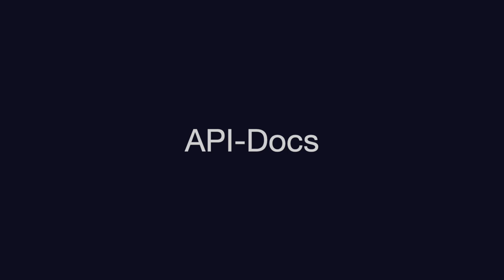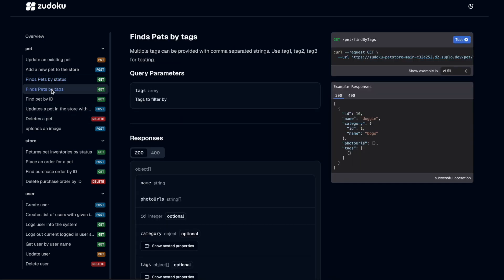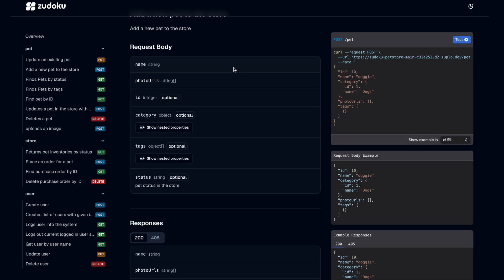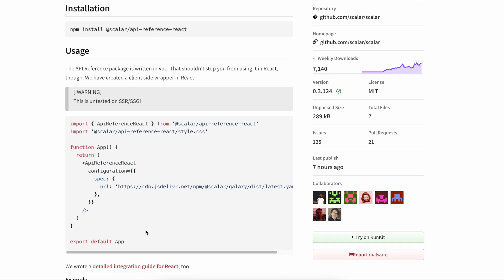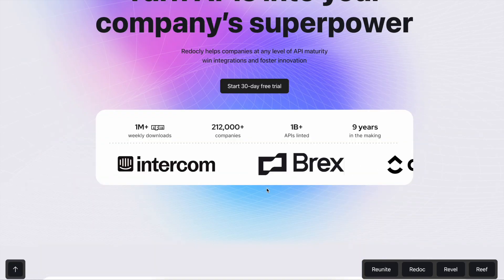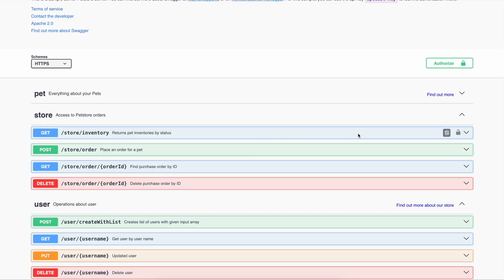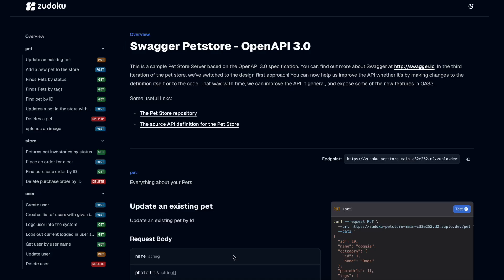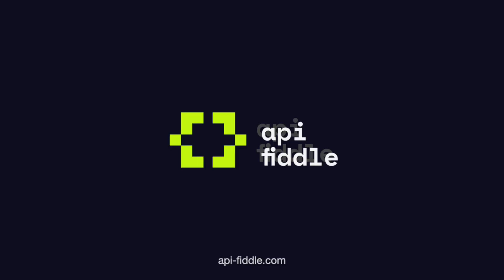Best Tools to Generate Free API Documentation — OpenAPI, Zudoku, Scalar, Redoc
Are you looking to add data enrichment to your application.

Let's look at different tools to generate free API Documentation based on OpenAPI. In this video I will give a short introduction of Zudoku, Scalar, and Redoc and explains each tool's role in creating API documentation.